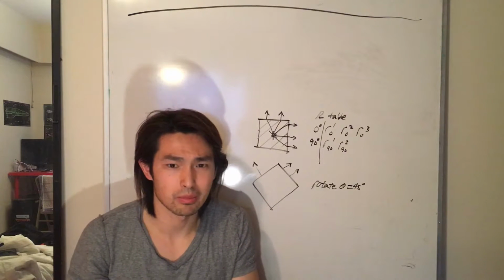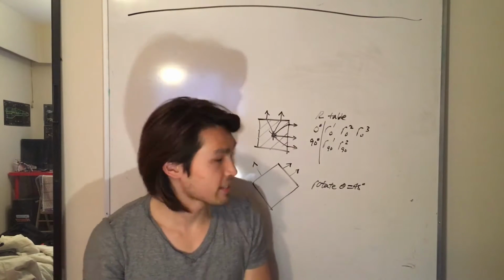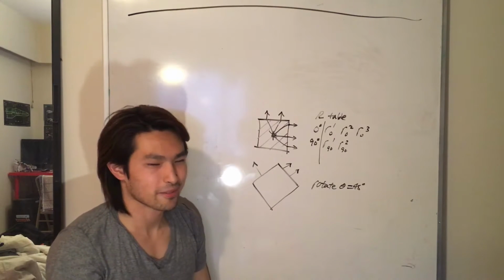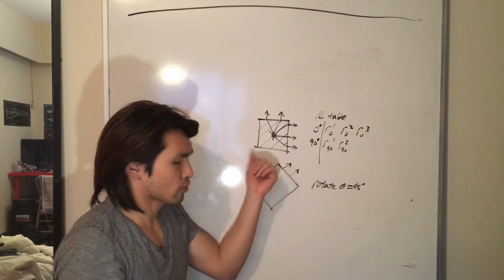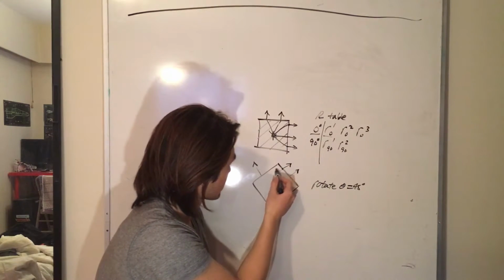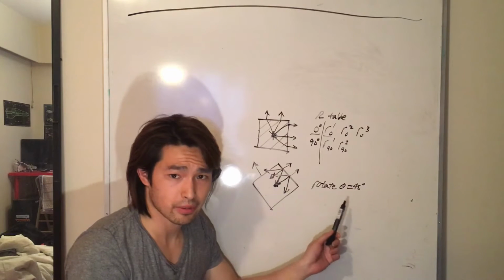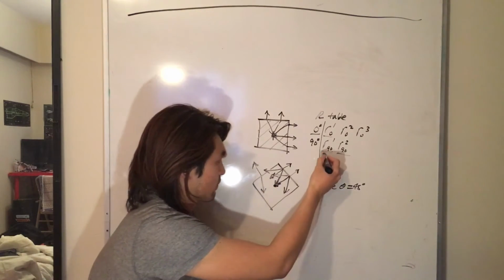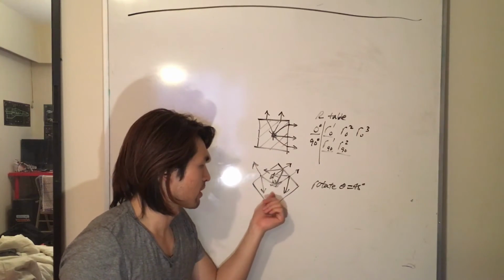General hough transform pt 2 rotation invariant